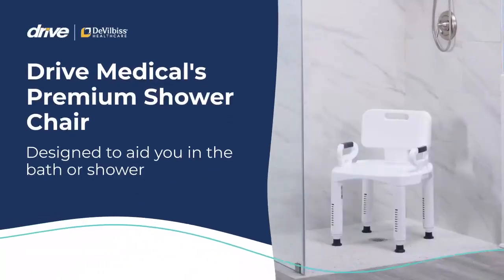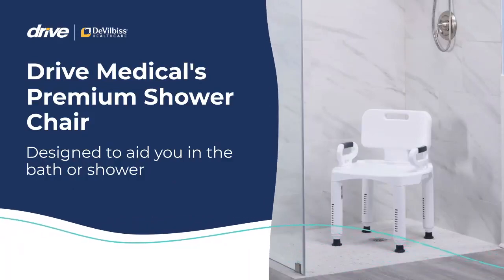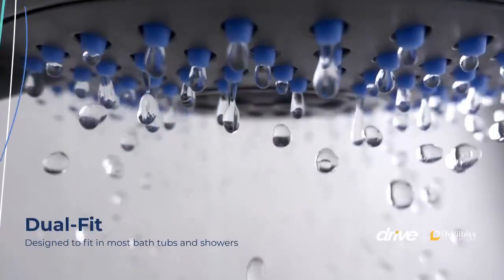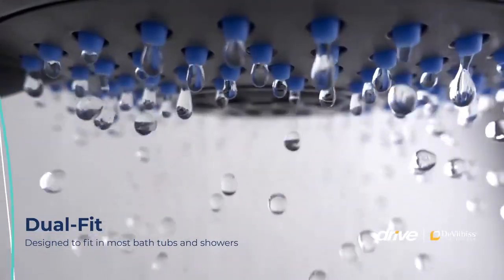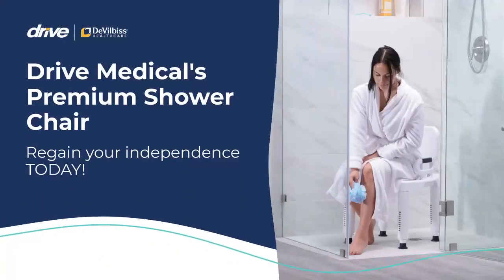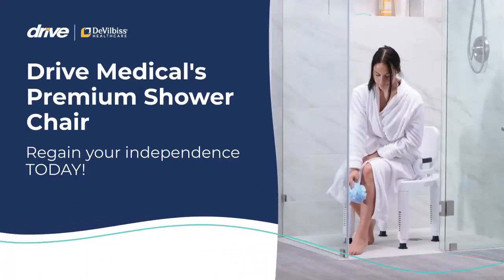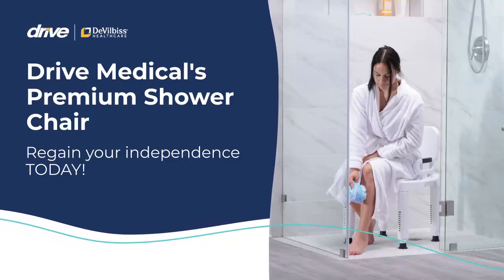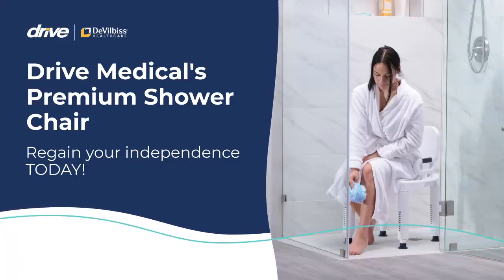Medline Shower Chair Bath Seat | riverbluez.com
Brand Medline
Material Aluminum
Color White
Item Dimensions LxWxH 23.62 x 6.15 x 16.51 inche
The Medline bath and shower chair provides safe and comfortable bathing and showering
Height adjustable with a sturdy, durable aluminum frame
Seat height is adjustable in 1″ increments from 16″ – 21″ | Seat dimensions: 13.5″ x 16″
Non-slip feet secures chair to the tub or shower floor; rust resistant and easy to clean | Lightweight, tool-free assembly
Bath and shower chair supports up to 350 lbs
We Eleswhere:-